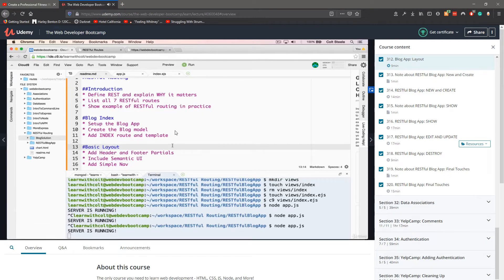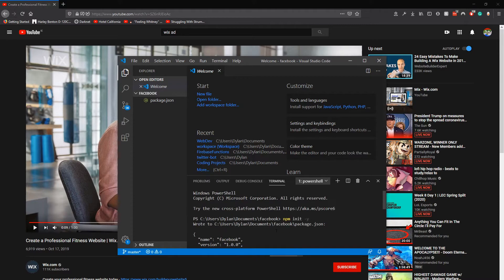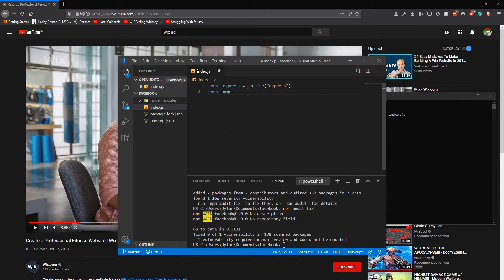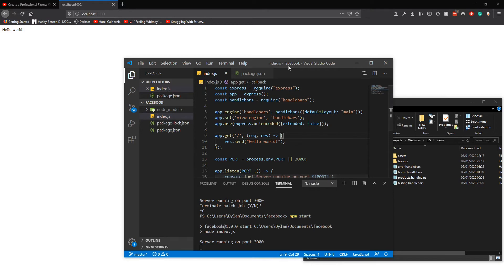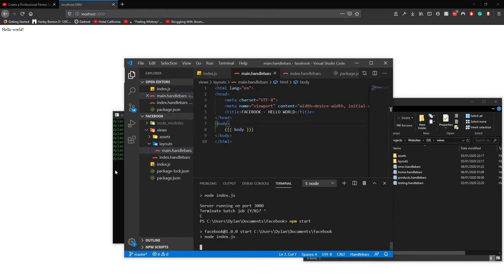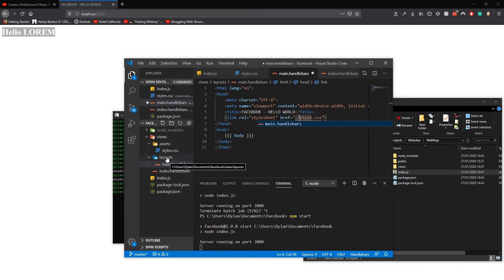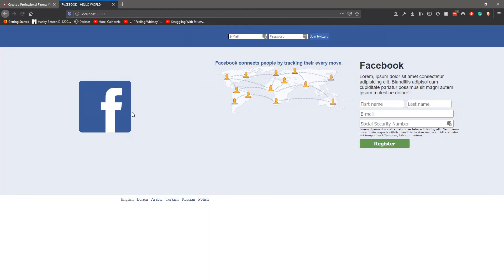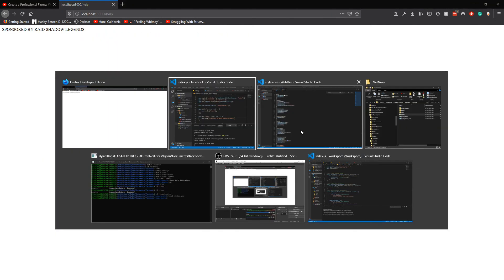every web development tutorial ever.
hope you dont mind i cloned the repo of the every programming tutorial ever series